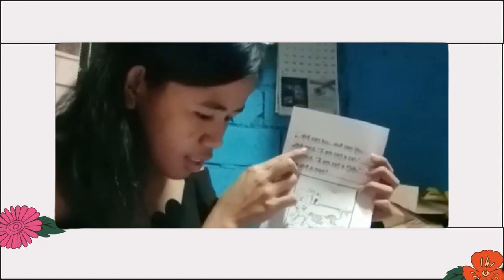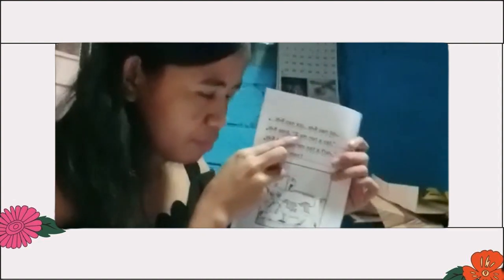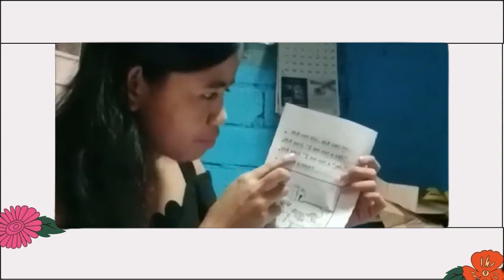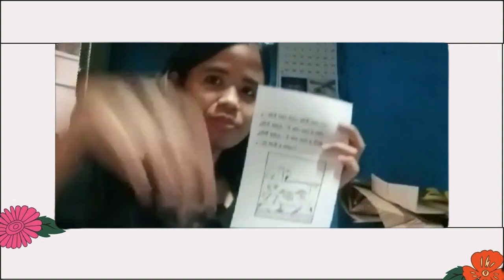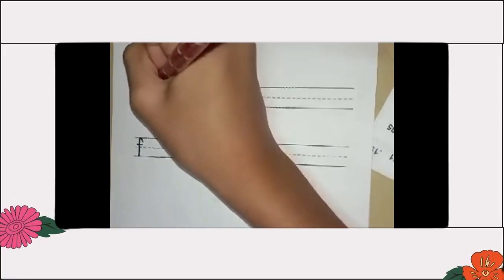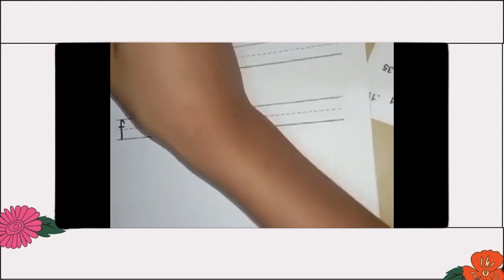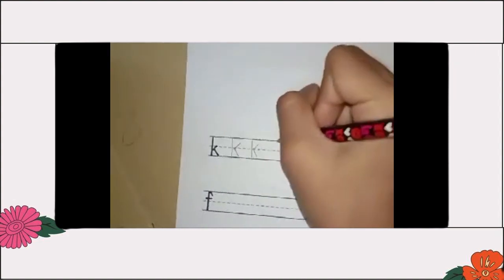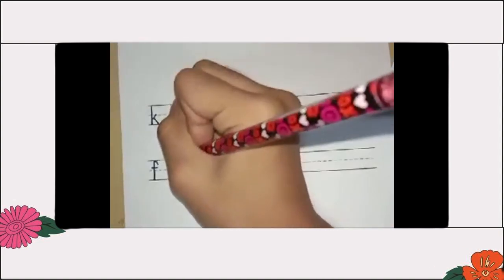Week5 Day2 Lesson42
Group members:
VALDEZ, Gelian M.
BERNAL, Samantha Jayne P.
HUANG, Mingjie